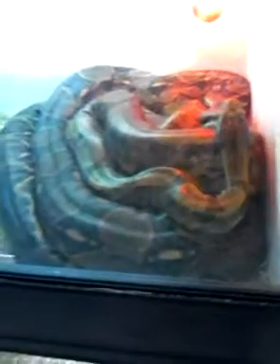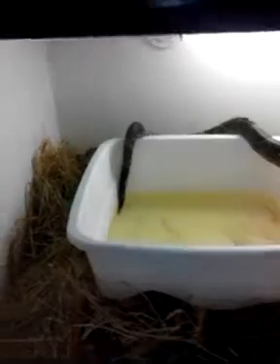Swords in dreams reptile rescues grand opening.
Some great snake shots.